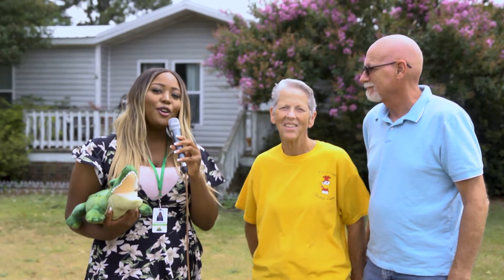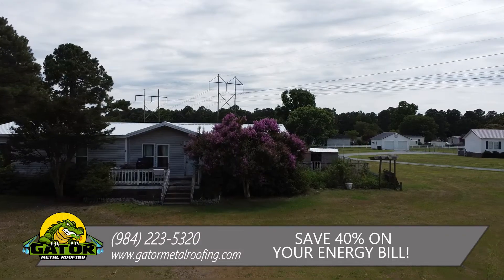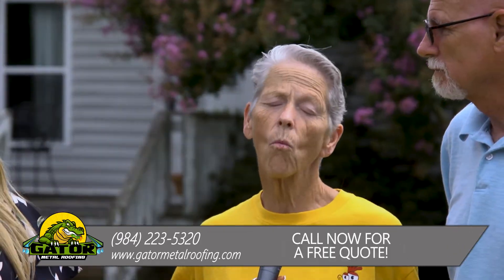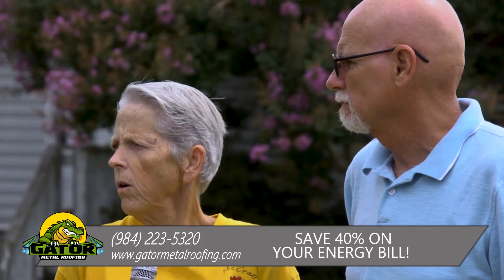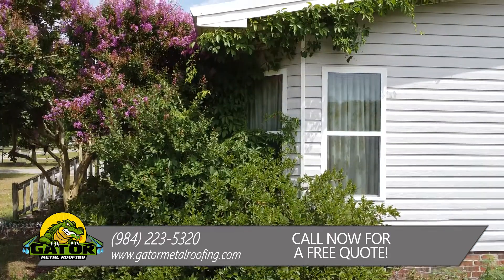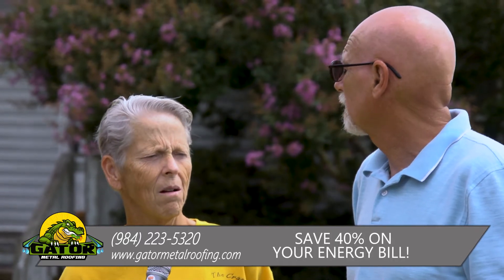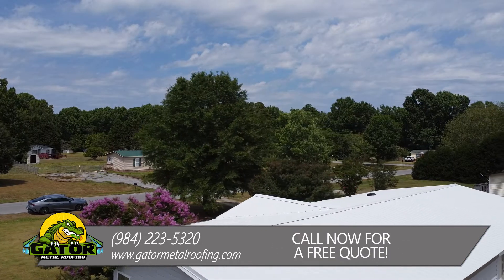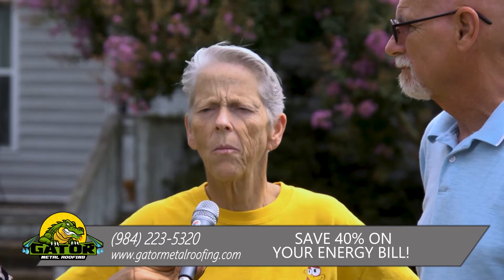Metal Roof Review in Greenville, North Carolina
This is a testimonial from a real Gator Meta Roofing customer. We provide a professional residential lifetime warranty metal roof. Gator Metal Roofing is based in North Carolina. Our lifetime metal roofs come with our exclusive 40% energy savings pledge and with a no-fade guarantee.